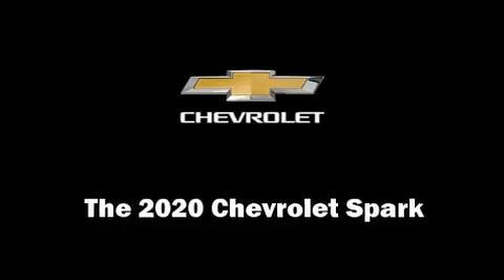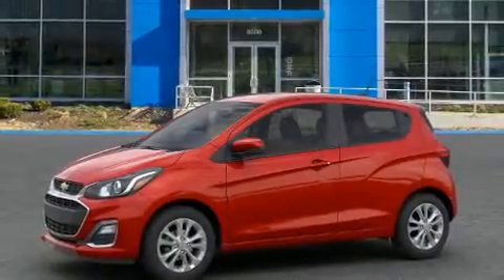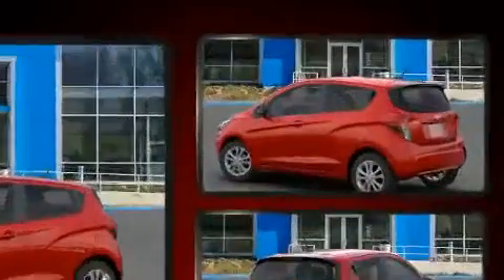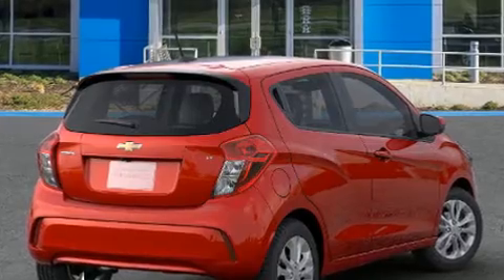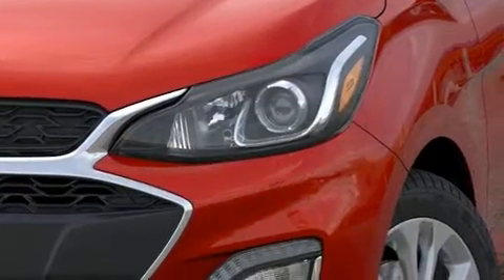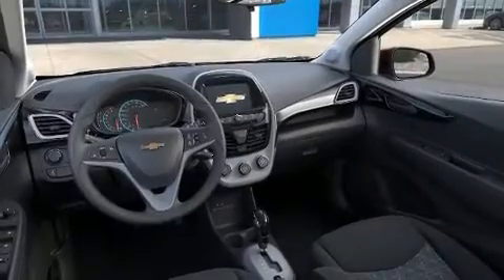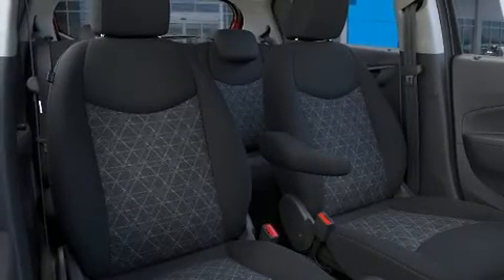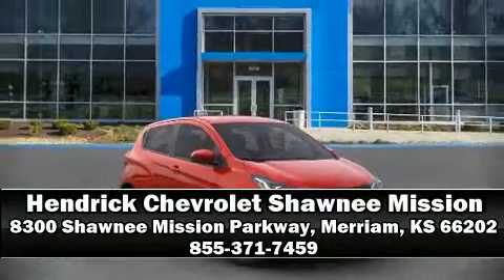2020 Chevrolet Spark LT in Merriam, KS 66202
The 2020 Chevrolet Spark. This 4 door, 4 passenger hatchback is ready to drive off the showroom floor! Smooth gearshifts are achieved thanks to the efficient 4 cylinder engine, providing a spirited, yet composed ride and drive. Top features include front bucket seats, a tachometer, front fog lights, tilt steering wheel, power door mirrors and heated door mirrors, remote keyless entry, rear wipers, and power windows. Storage solutions are integrated throughout the interior, demonstrating thoughtful attention to detail. Audio features include an AM/FM radio, and 6 speakers, providing excellent sound throughout the cabin. Curtain airbags combine with standard stability control in creating a comprehensive safety network. Our sales reps are extremely helpful & knowledgeable. We'd be happy to answer any questions that you may have. Come on in and take a test drive!